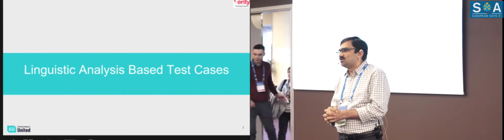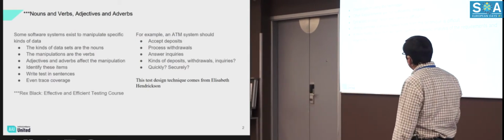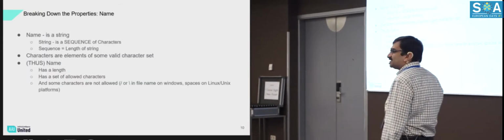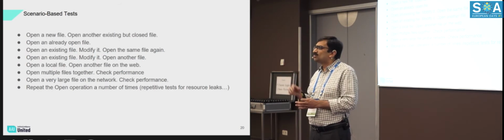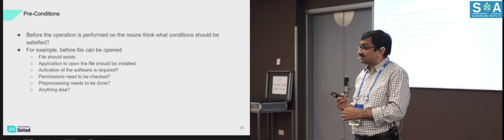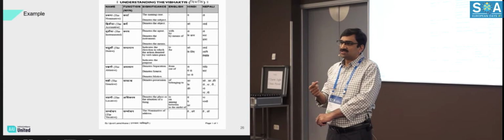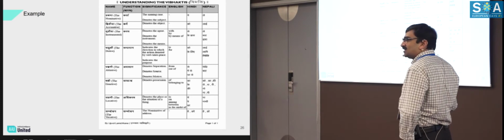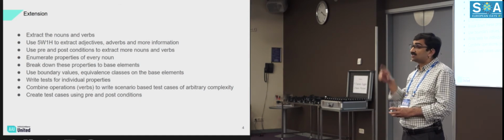Generating millions of tests in a few hours - Linguistic analysis technique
Vipul Kocher's talk at SQA Days EU-1 conference. March 22-23, 2019. Riga. Latvia
sqadays.eu